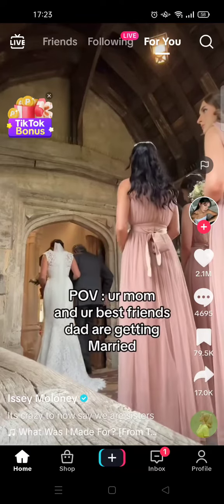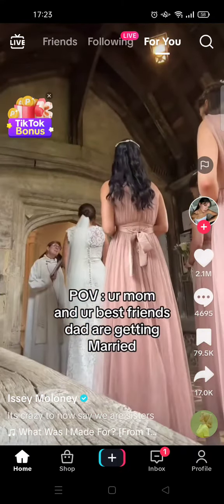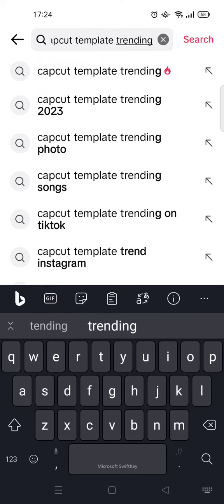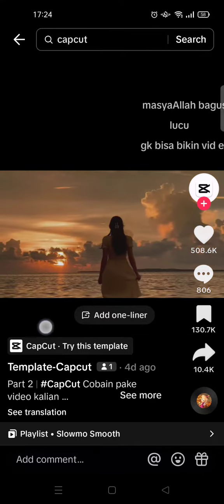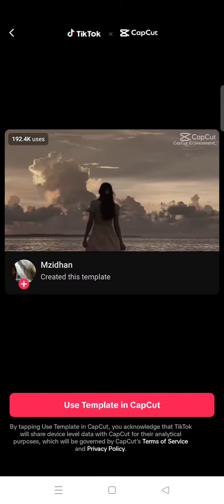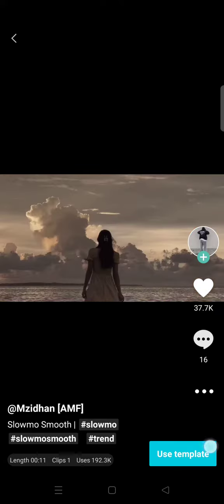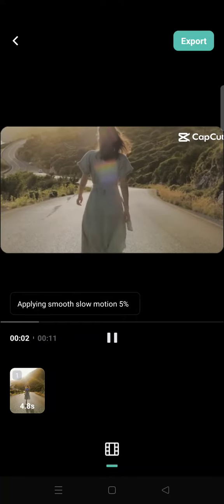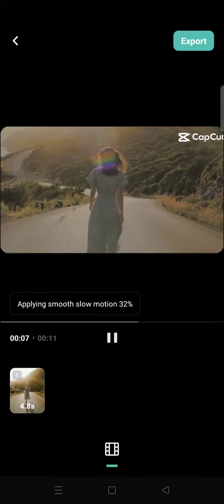How Can You Get/ Find the CapCut Templates from TikTok? | CapCut Templates for Your Edits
This is how you can easily find the CapCut templates in TikTok